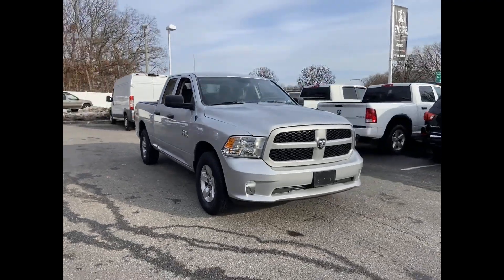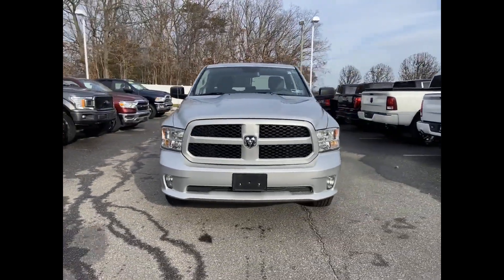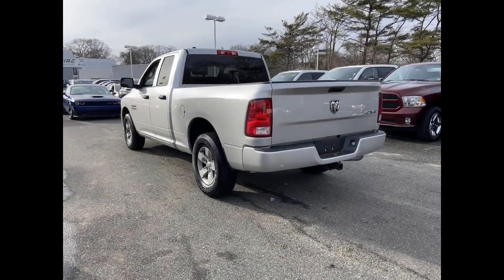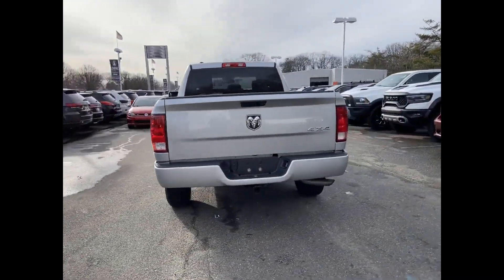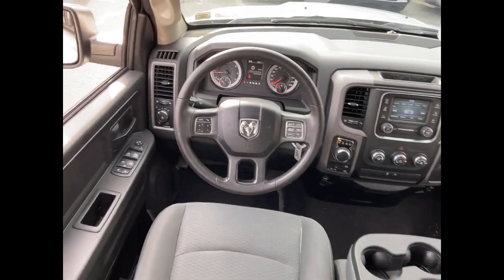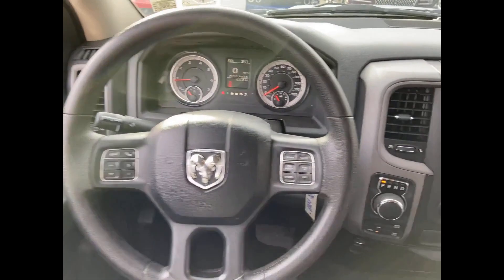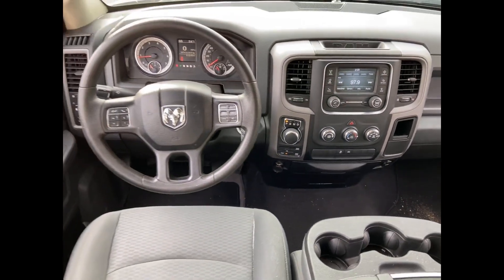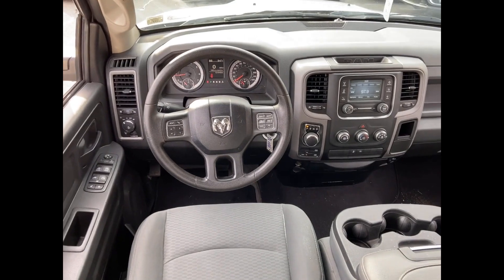Used 2016 Ram 1500 Express 1C6RR7FG1GS336546 West Islip, Amityville, Huntington, Wantagh, Smithtown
2016 Ram 1500 Express 1C6RR7FG1GS336546 Video

This 2016 Ram 1500 Express 1C6RR7FG1GS336546 is full of phenomenal features such as: